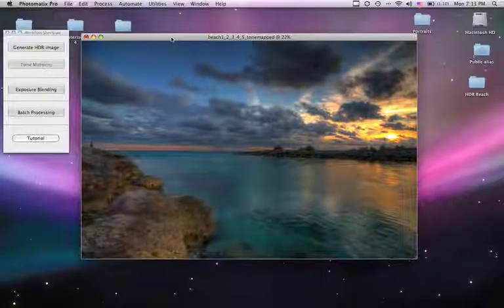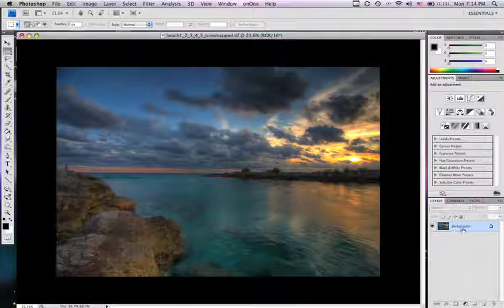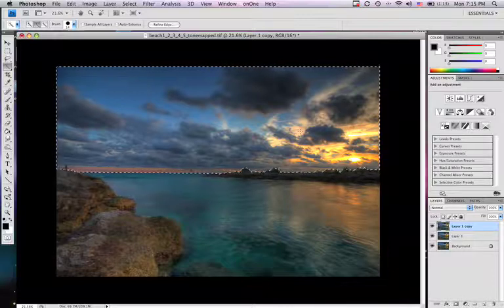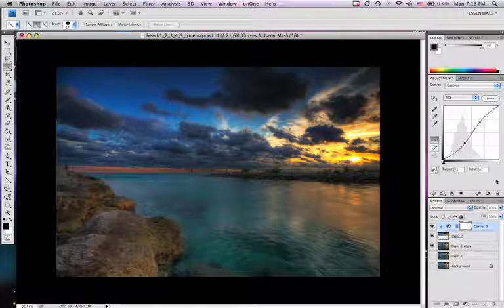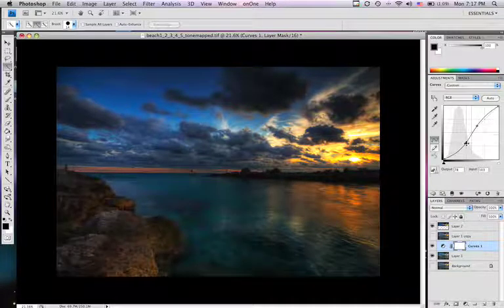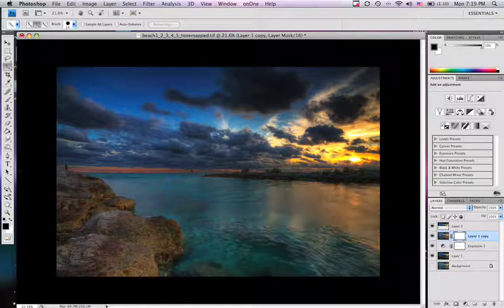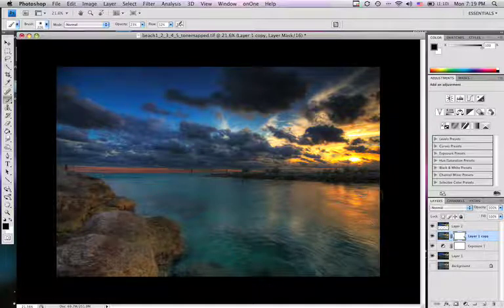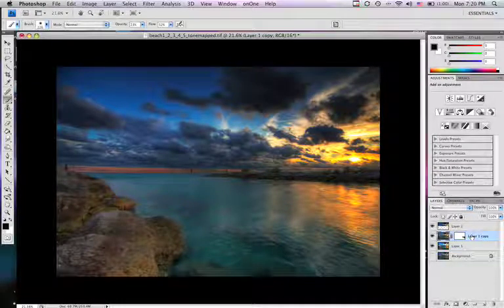Part Two HDR Tutorial